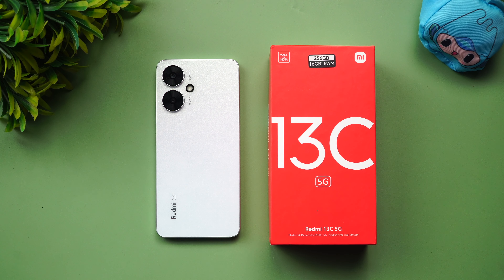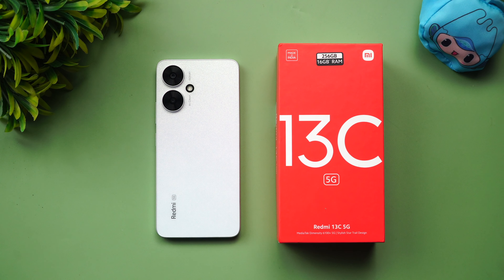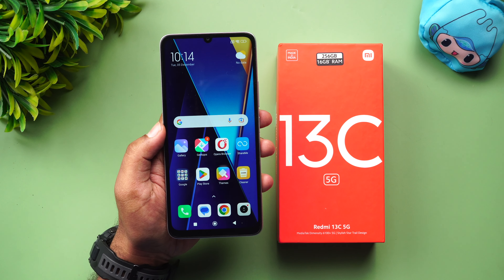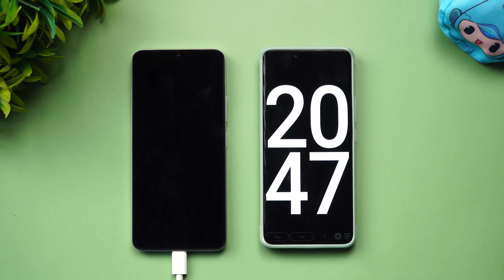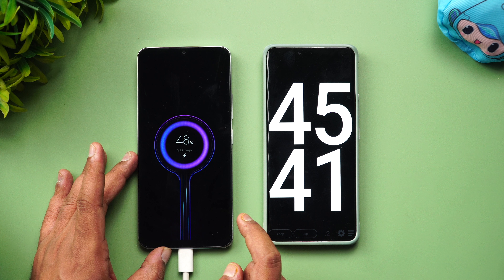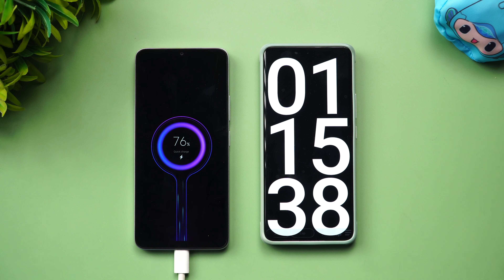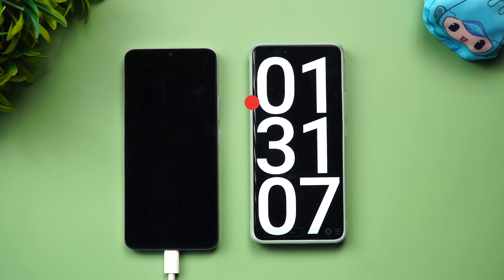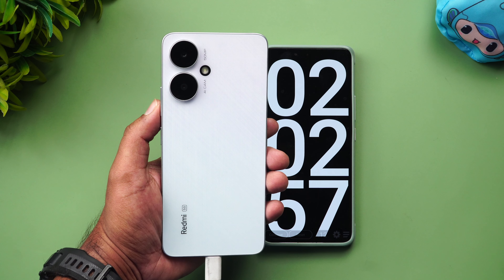Redmi 13C 5G Charging Test 🔋 18W Fast Charging ⚡️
Redmi 13C 5G comes with 5000mAh battery and here is the charging test of the device.